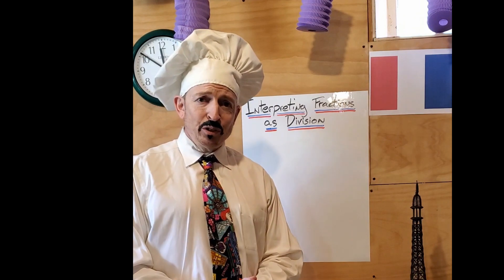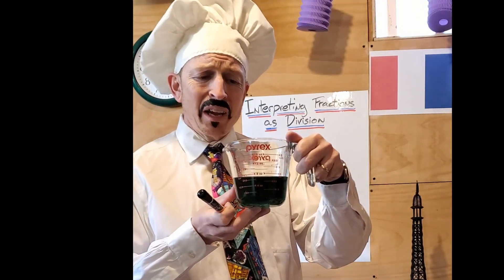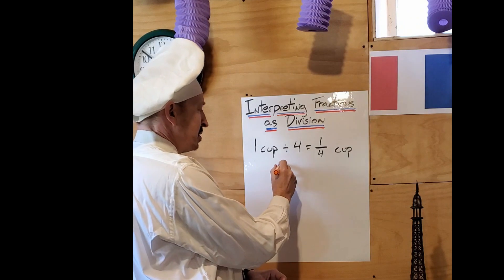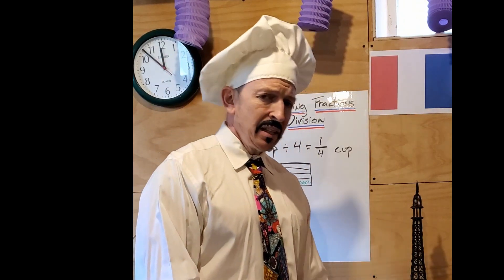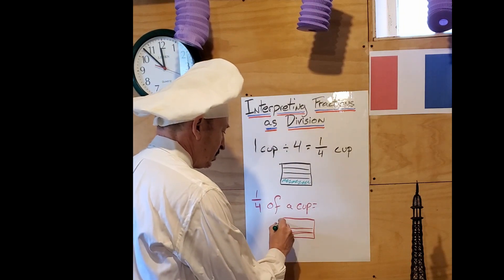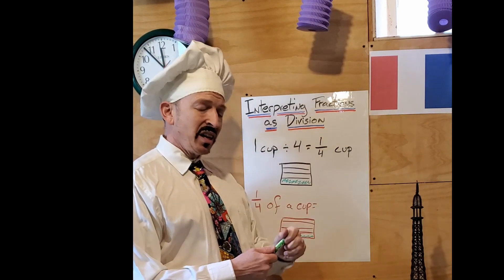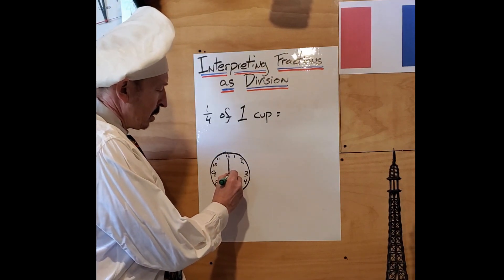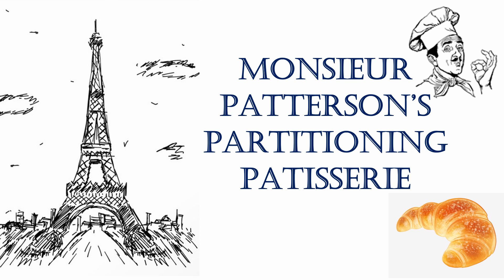2020.03.24.MPPP.01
Learn more about your Grade 5 math work from Monsieur Patterson